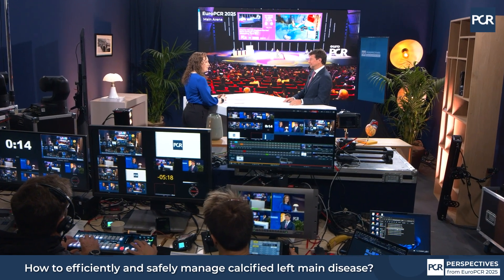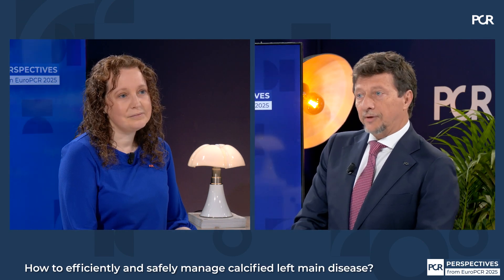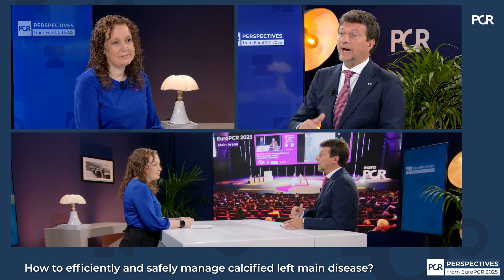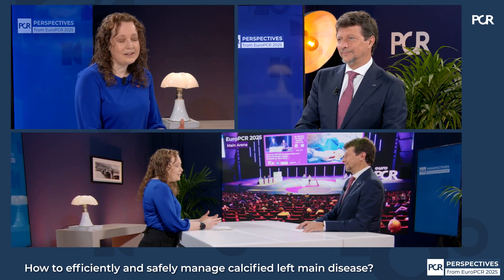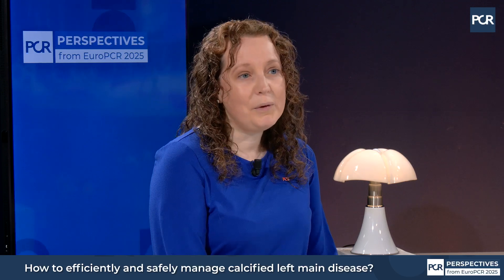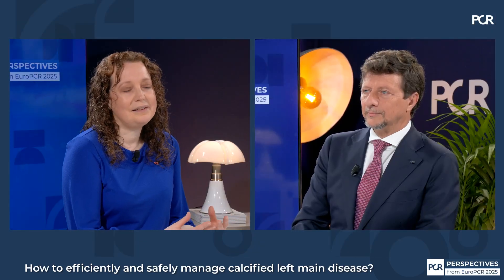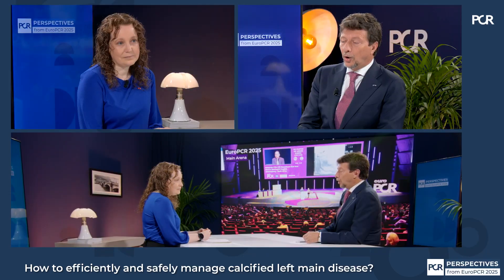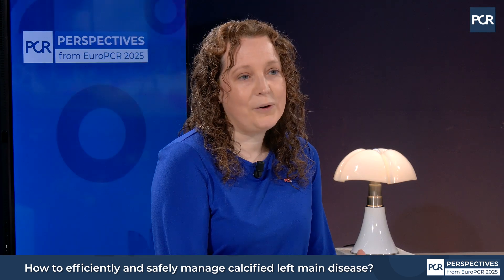How to efficiently and safely manage calcified left main disease - EuroPCR 2025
Nicola Ryan and Flavio Ribichini discuss the challenges of treating the calcified left main stem. They break down the complexities of this high-risk condition and highlight the role of mechanical circulatory support in everyday practice. They focus on the role of intracoronary imaging as a game-changer and  examine the use of one versus two stents, outlining cases where two stents may be necessary.

Key takeaways
1. Calcified left main stem disease is complex but can be simplified with the right tools.
2. Intravascular imaging is crucial for accurate assessment and treatment planning.
3. A careful, step-by-step approach leads to the best angiographic results.